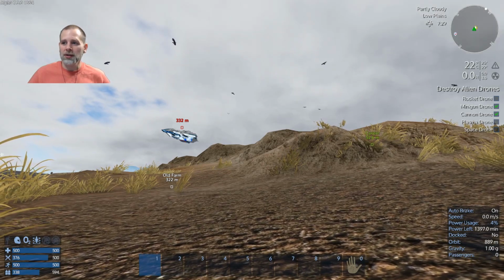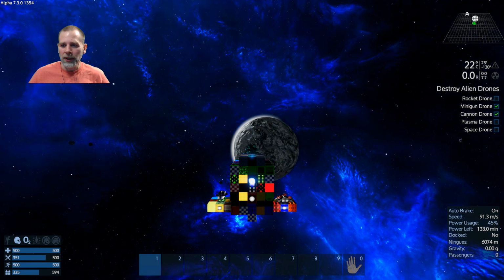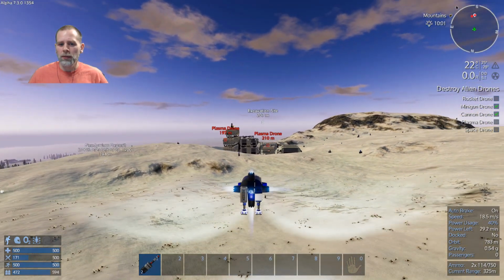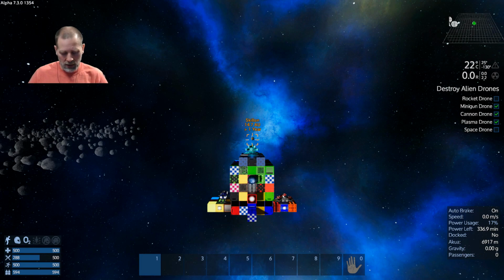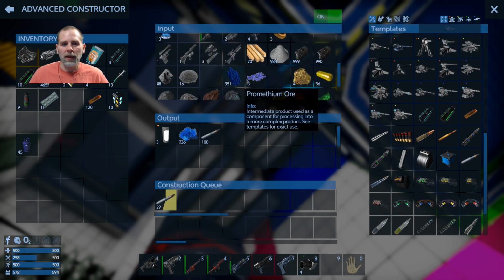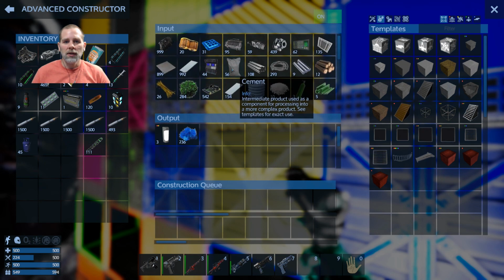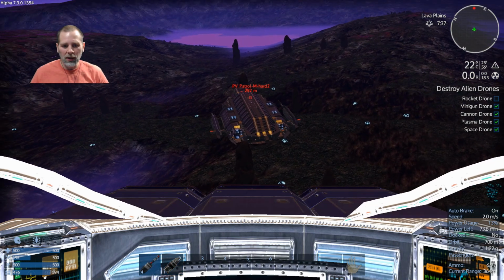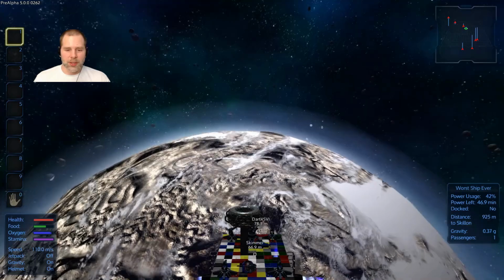Lift Plays Empyrion S10E21 -Worst Ship Ever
In this episode we make our way to Aitis and start work on establishing a base there.

Thanks to my Patrons: MuffinMan, ScottG, Nick Edwards, JosieR, smg77, Phil Kuurstra, Korathal Jones, William Canupp, Gerard Stafleu, Theodoros Mar, Dulux, DawnFox, Darkztar, Hades666, Tengill, RedSatiin, DataLoreQ, Boudinot1776, TheSlacker64, Harjar.